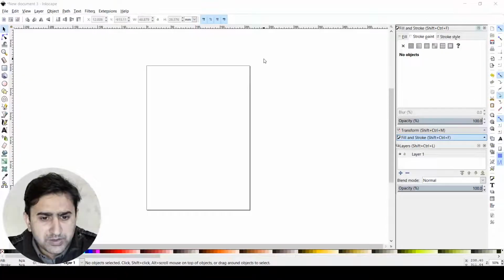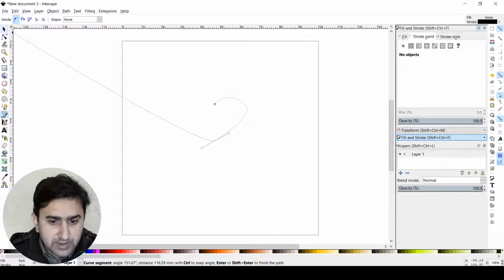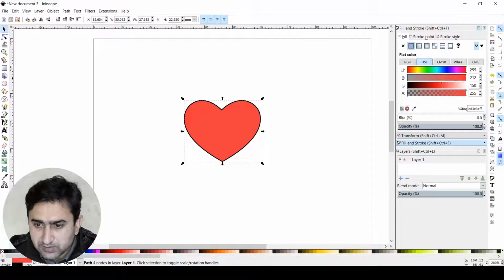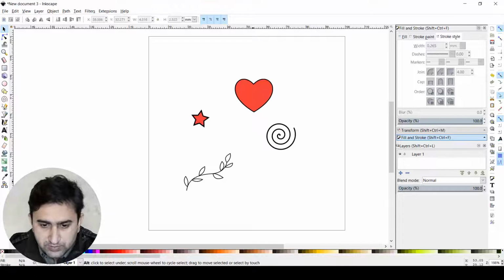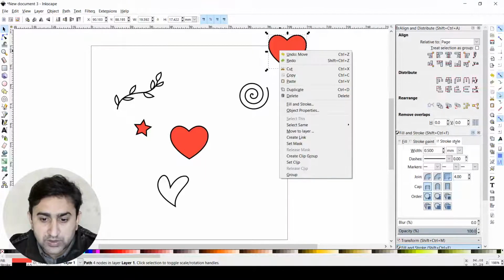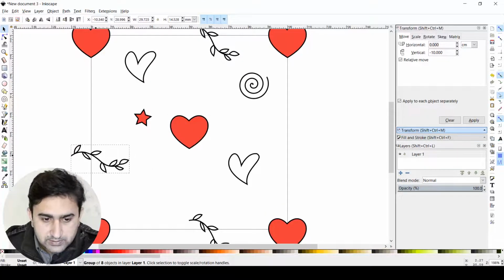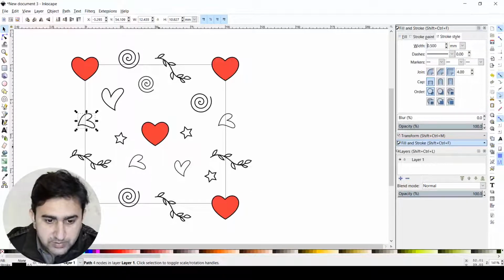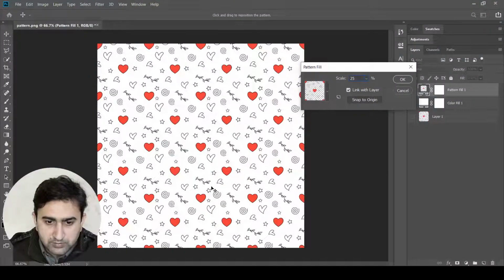How to create a Seamless Pattern in Inkscape for Print on Demand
You can use seamless or repeating patterns on many print on demand products and marketplaces. In this video I show you how to create a seamless pattern in Inkscape. You use this pattern to create all-over print products on teespring, redbubble, printful or on custom fabrics on zazzle and spoonflower.